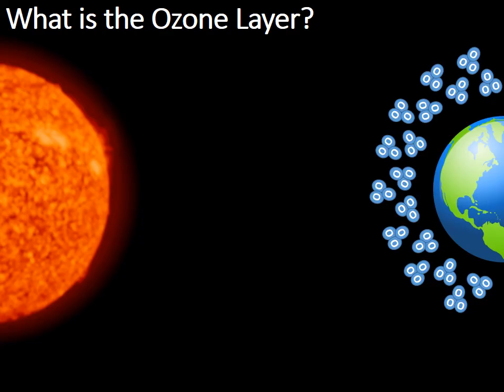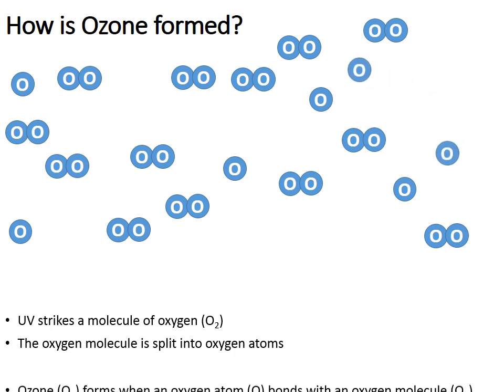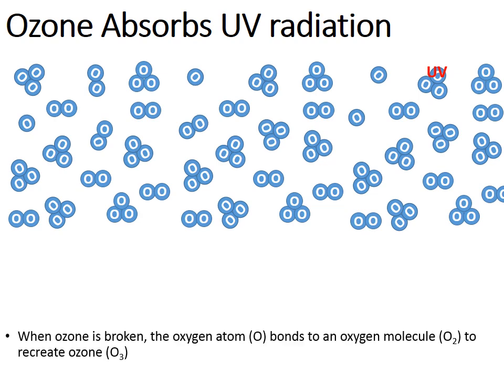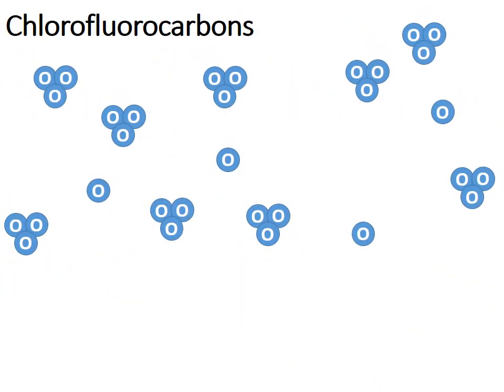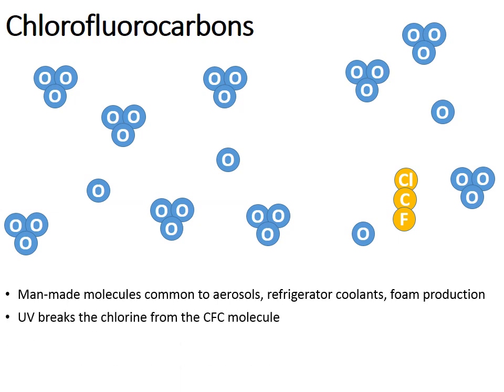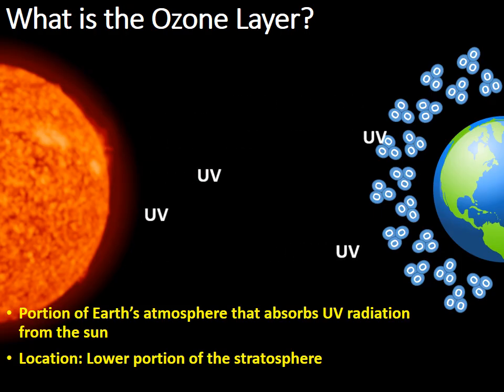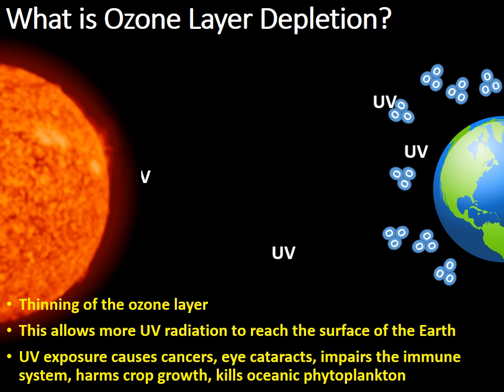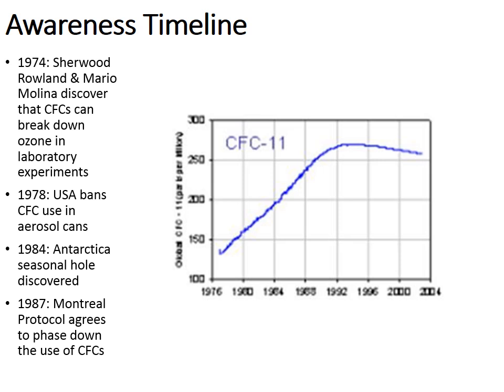Ozone Layer & Ozone Layer Depletion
This quick video discusses the role of the ozone layer and how CFCs can cause ozone depletion.

Teachers: If interested, you can purchase this PowerPoint from my online store. The link below will provide detials.